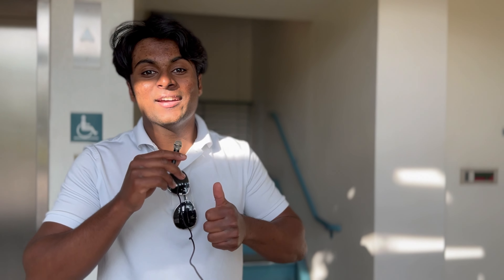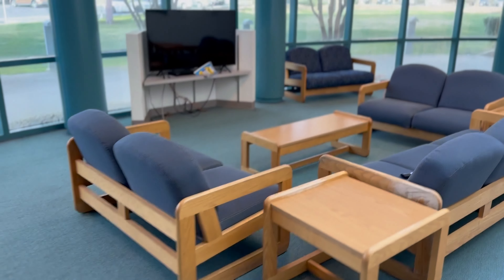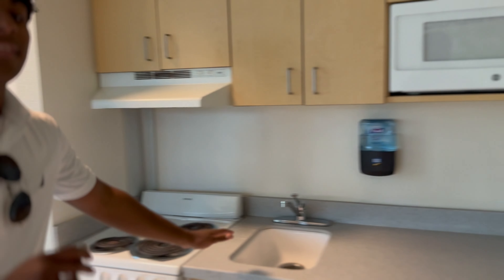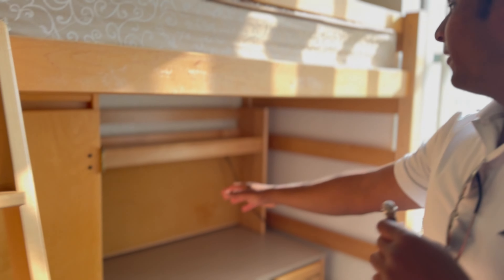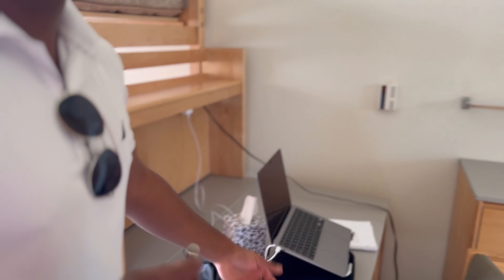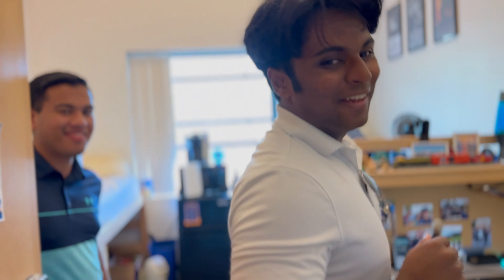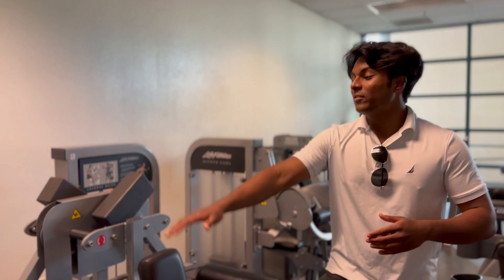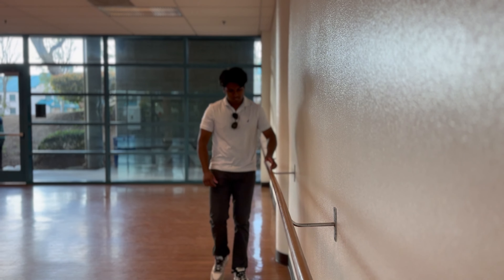Touring the LARGEST Dorm at UCR | UC Riverside Pentland Hills Residence Hall Tour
Timestamps:

0:00 - 0:32 – Intro
0:33 - 1:28 – Building Lounge & Lobby Tour
1:29 - 2:32 – Triple Room Tour
2:33 - 3:25 – Double Dorm Tour
3:26 - 3:58 – Rec Center Tour
3:59 - 4:19 – Dance Studio Tour
4:20 - 4:49 – Laundry Room Tour
4:50 - 5:10 – Outro